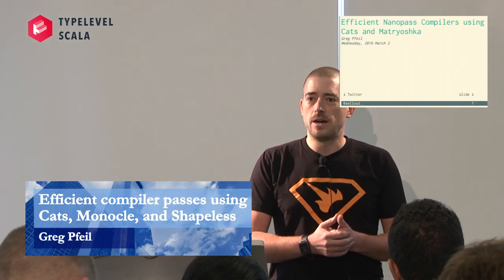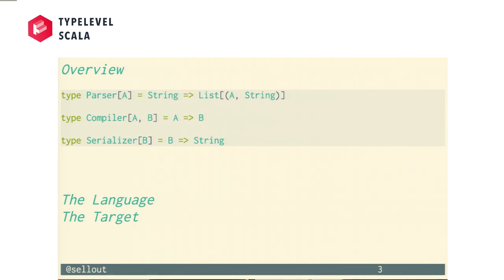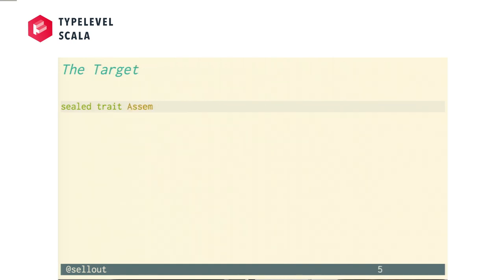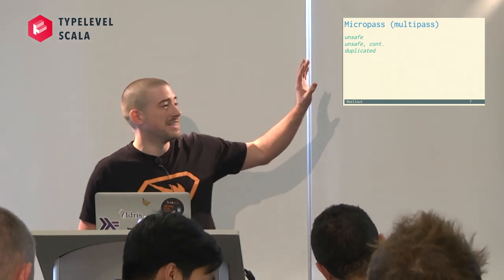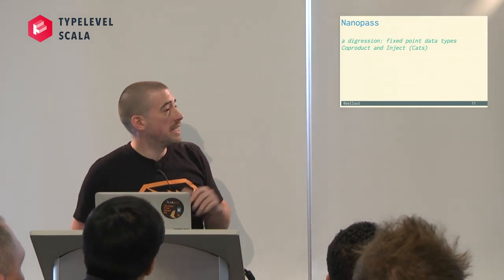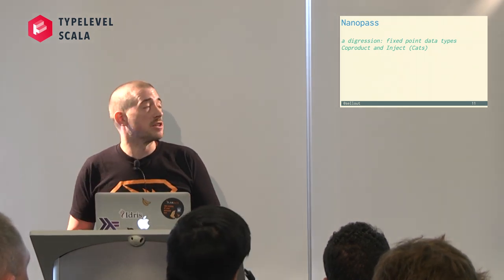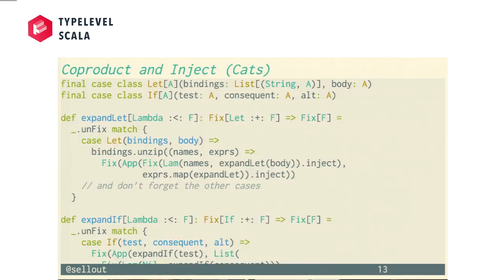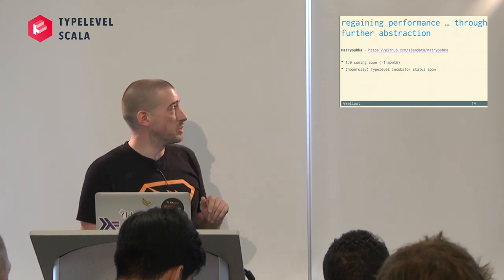Efficient Nanopass Compilers using Cats and Matryoshka - Greg Pfeil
Centered around a new standalone recursion scheme library (Matryoshka), this talk shows how to take advantage of various Typelevel projects to write many conceptually-independent data transformations, but have them efficiently combined into a small number of passes. Matryoshka also uses other Typelevel projects, including kind-projector and simulacrum.

* Material *

* Event *

* About Speaker *

Greg Pfeil was introduced to Scala by SlamData almost two years ago. Prior to that, he was consulting, doing primarily Common Lisp and Haskell work for most of a decade. Aside from working on SlamData’s Quasar core, he spends time on Matryoshka, Idris, and developing his own languages.

* Licensing *